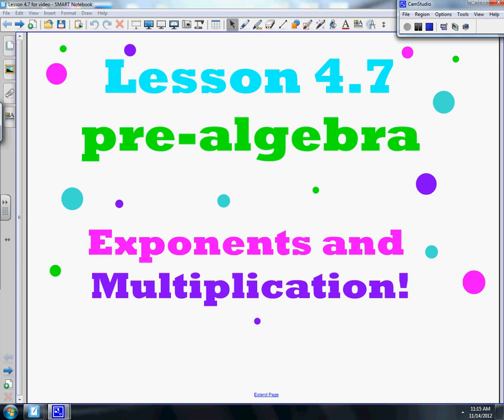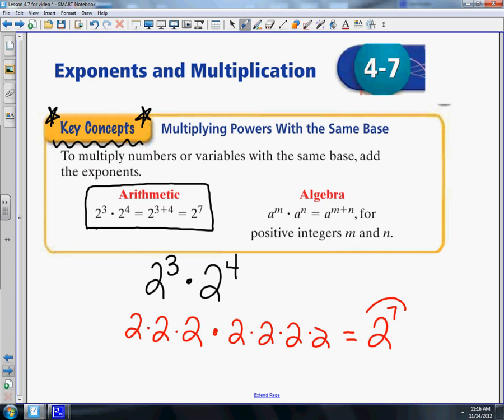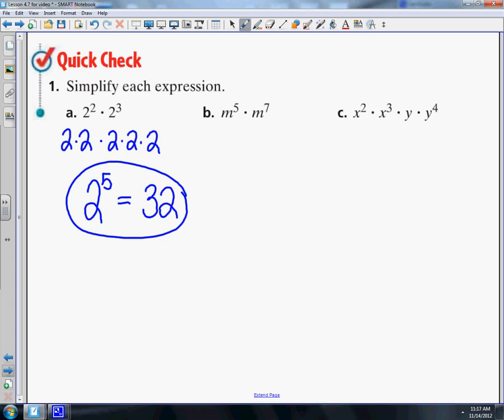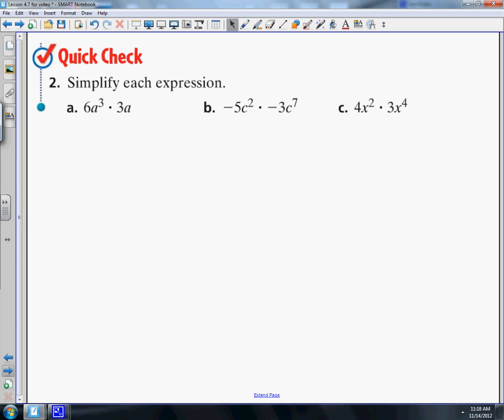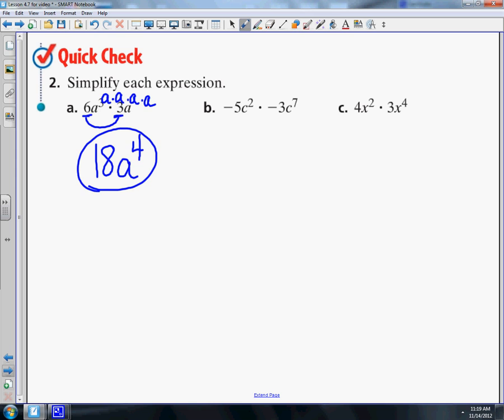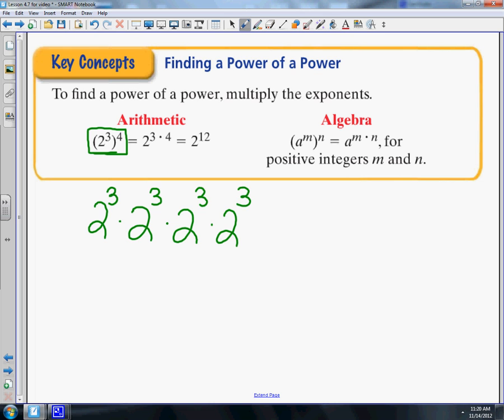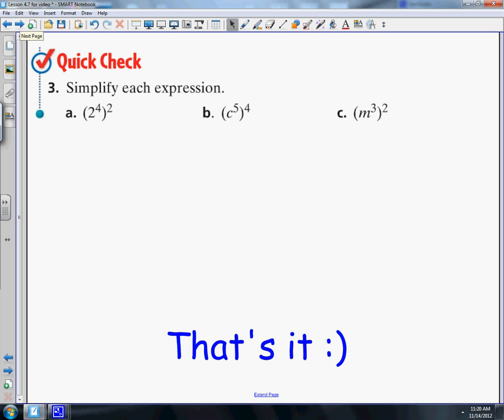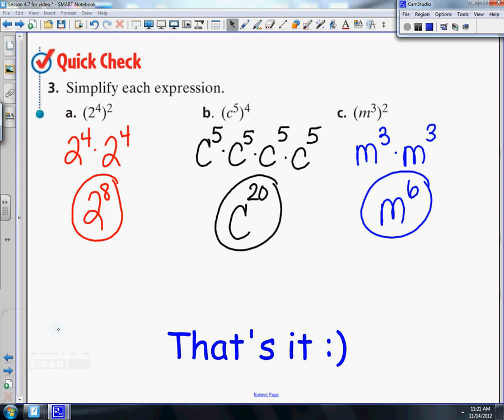Lesson 4 7 Exponents and multiplication